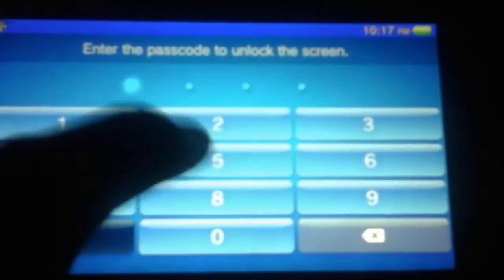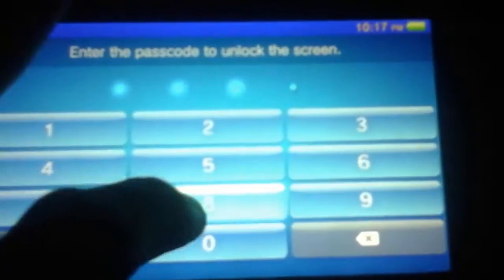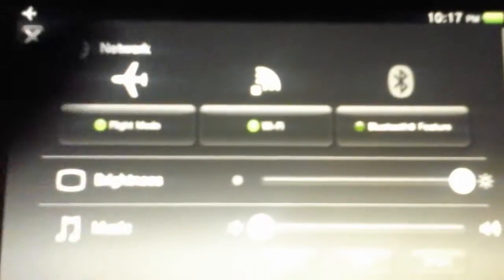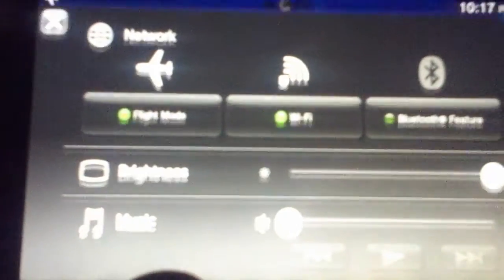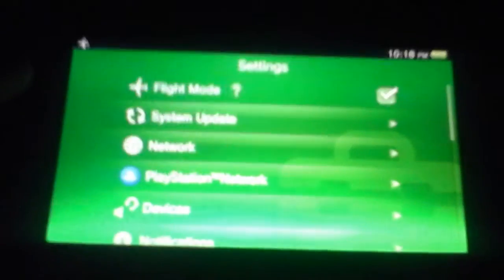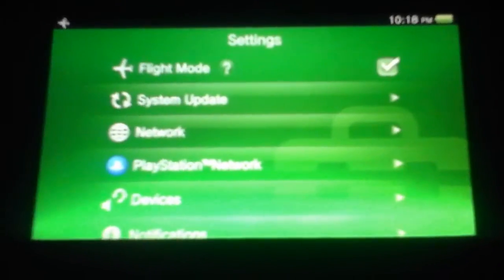Stuff i find interesting #1